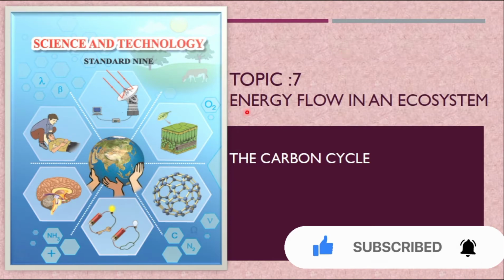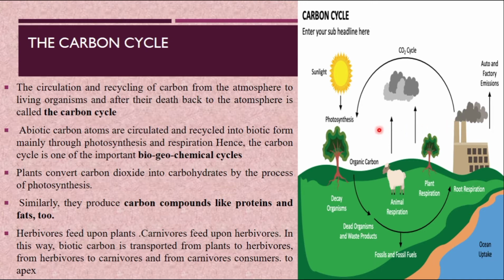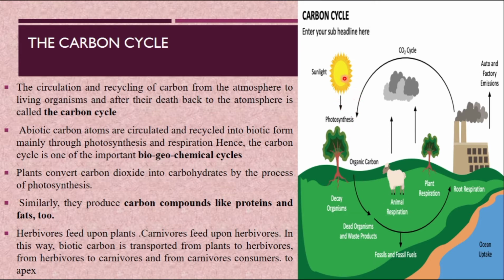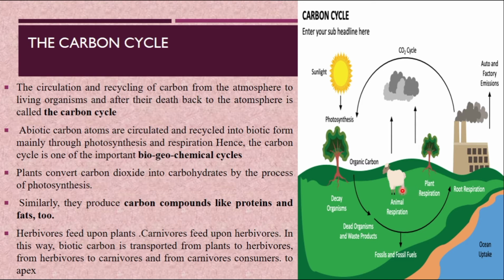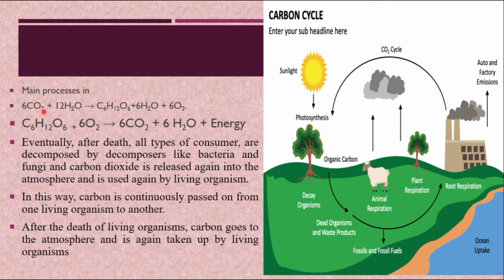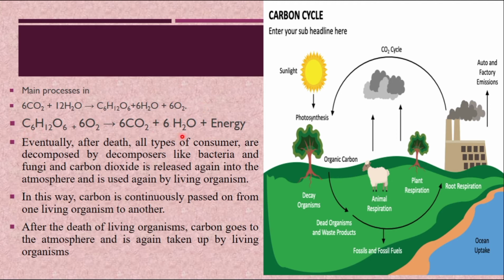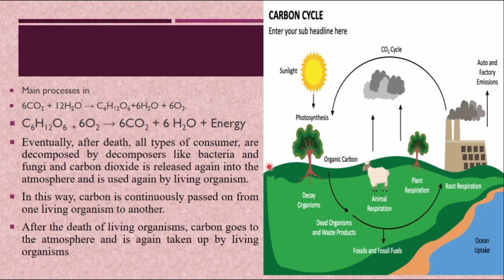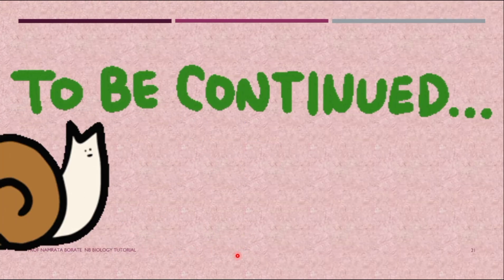Energy Flow in an Ecosystem : Carbon Cycle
Energy Flow in an Ecosystem  : Standard 9- Science and Technology  Syllabus of  Maharashtra State Chapter-7. This video is for 9th standard students. In this video i am going to teach you first lesson of which is Energy Flow in an Ecosystem-Carbon Cycle